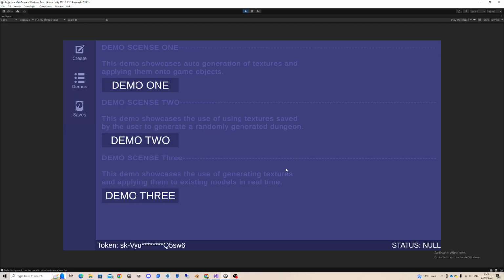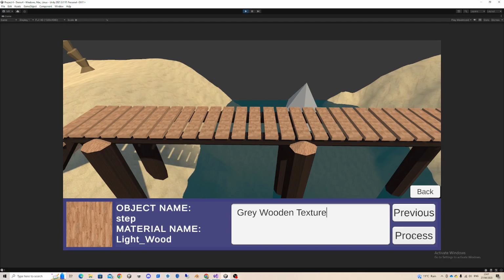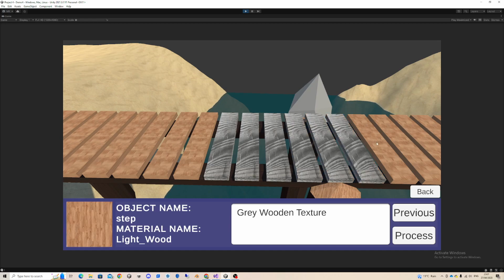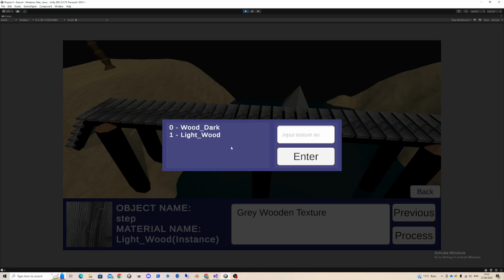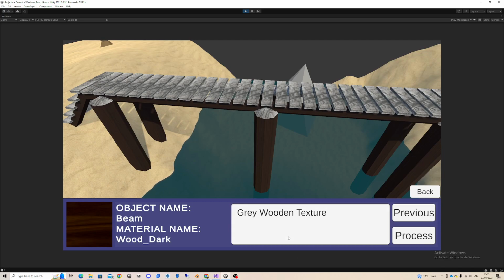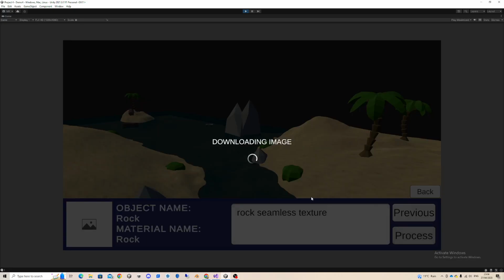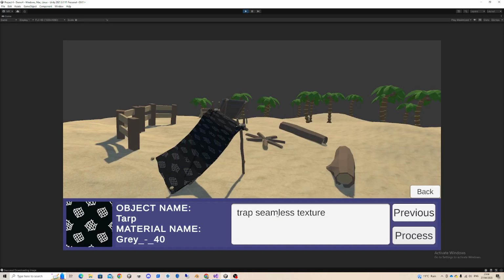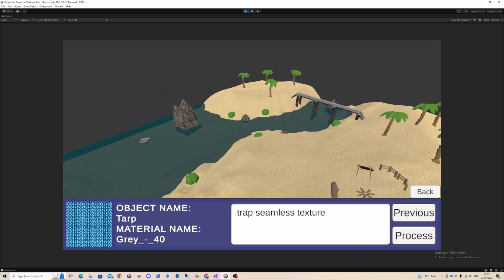Unity Demo3 - Generating Textures and applying in real-time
This video was made as part of my 4th year college project.